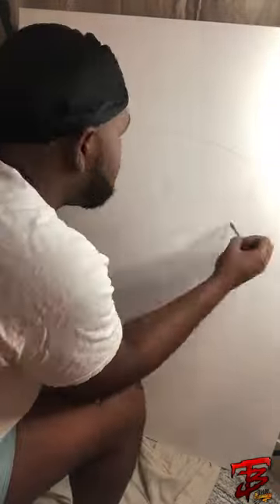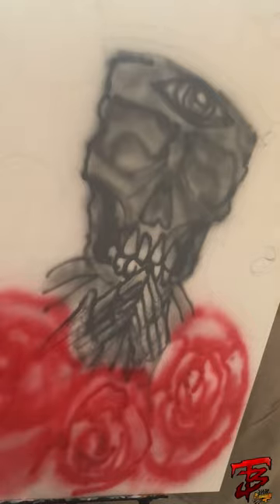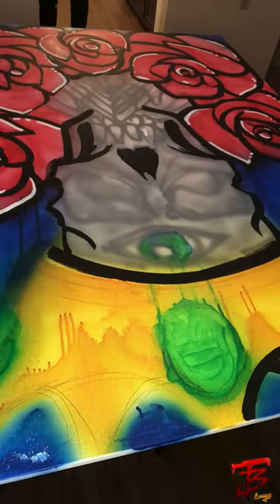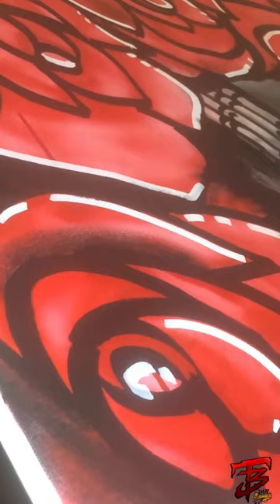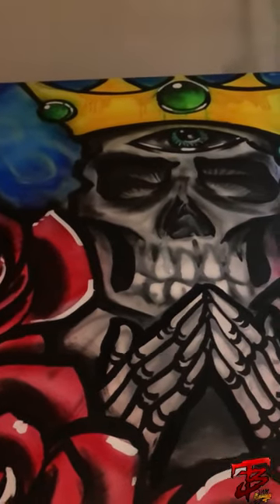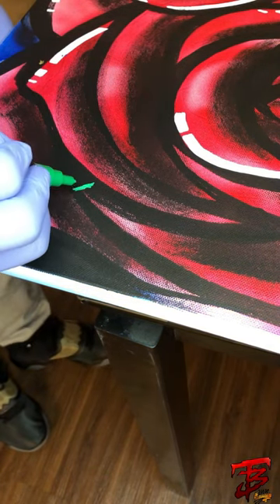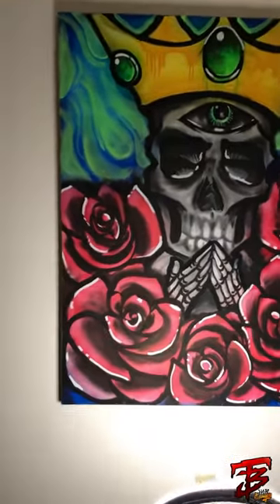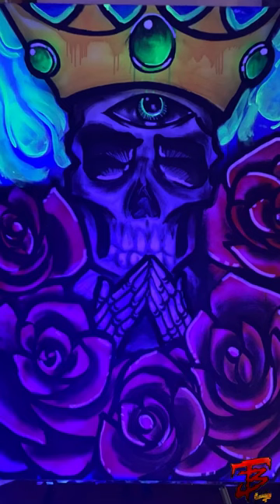Behind The Brush Vlog2 (Praying Skull)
Artist & Creator: TODD B